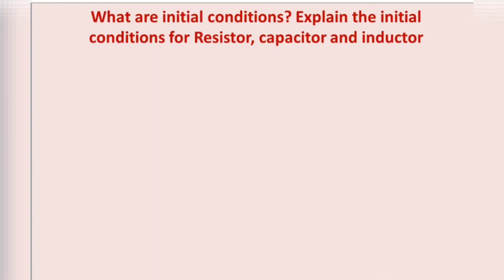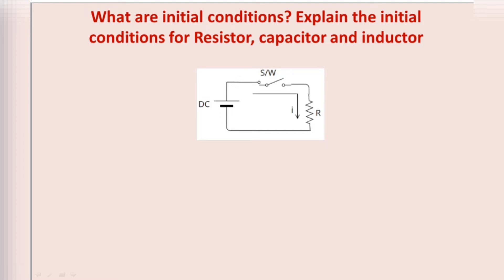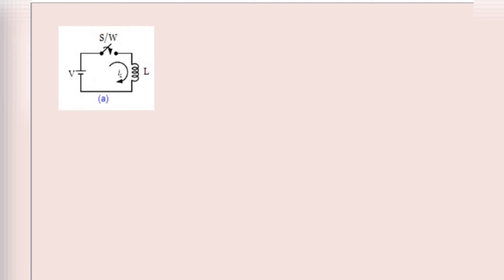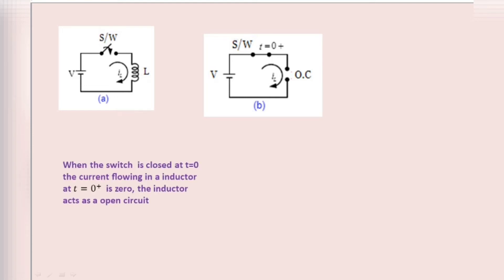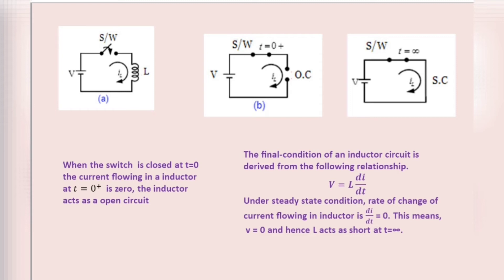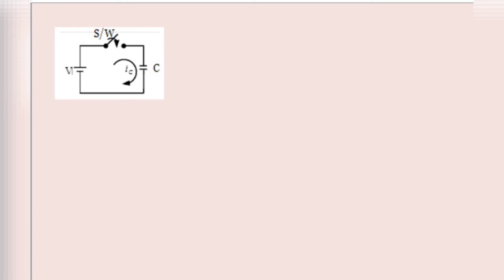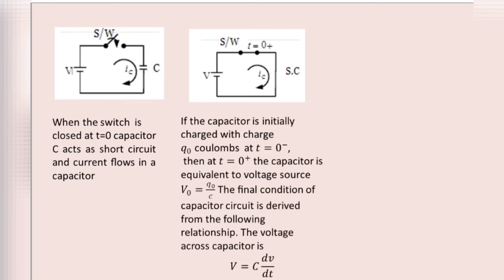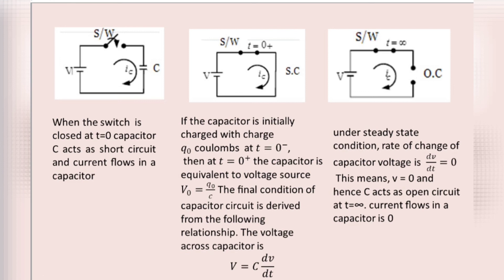Transient Analysis and Frequency Domain Analysis initial conditions for Resistor capacitor,inductor.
This video is very helpful for electronics and tele communication and related branches students. This is the example of RL circuit.